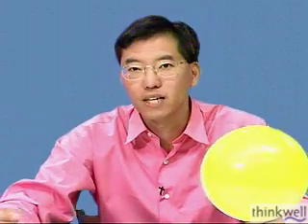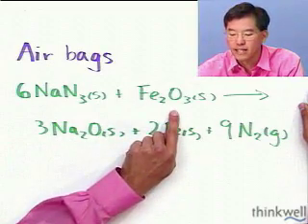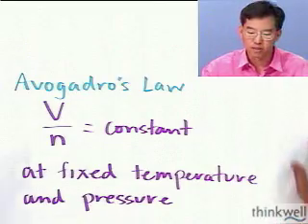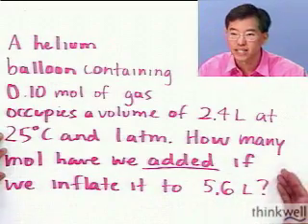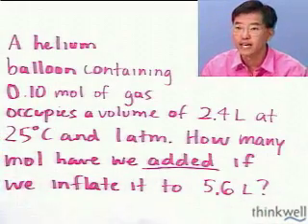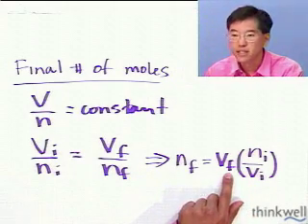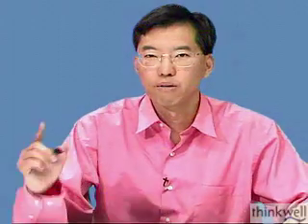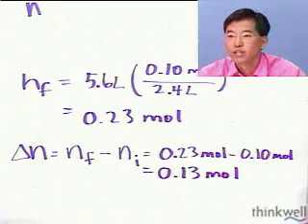Avogadro's Law from Thinkwell Chemistry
Try Thinkwell Video Chemistry for Free. Click this link to try Thinkwell free, no credit card required.